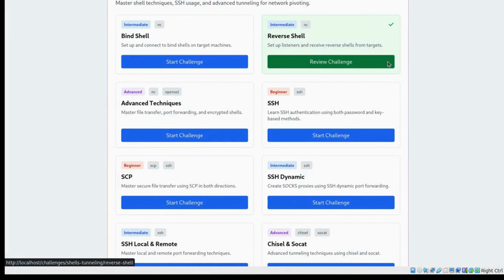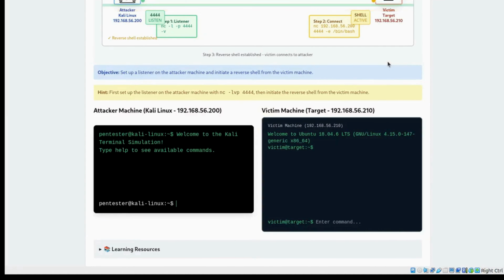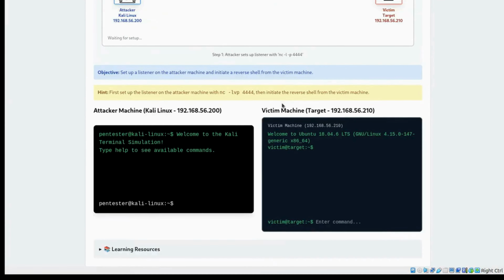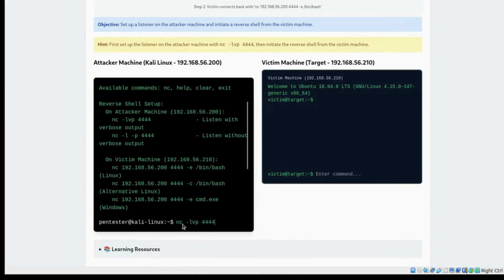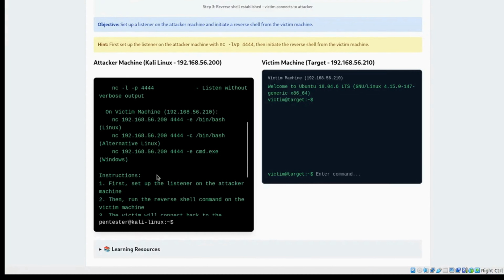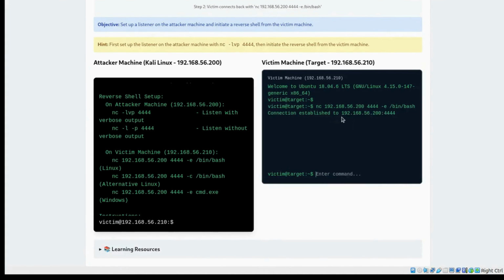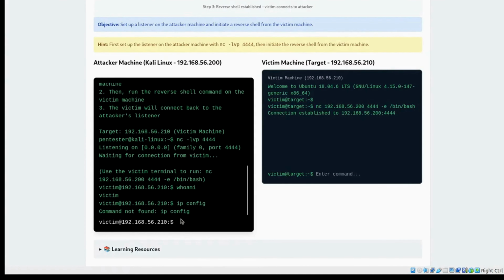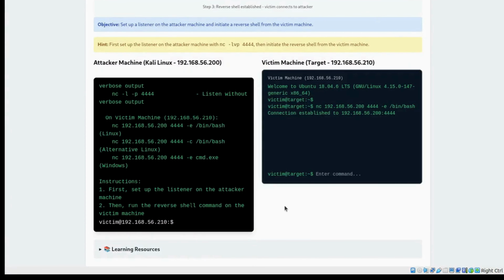ALX Cybersecurity Week 4 (Shell and Tunneling Lab Pt. 2)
In this video, I walk through a Reverse Shell lab step by step using Netcat. I explain what a reverse shell is, how it works, and how it compares to a bind shell.

You’ll see how to set up a listener on the attacker machine, trigger a reverse shell from the victim machine, and verify that shell access is successful